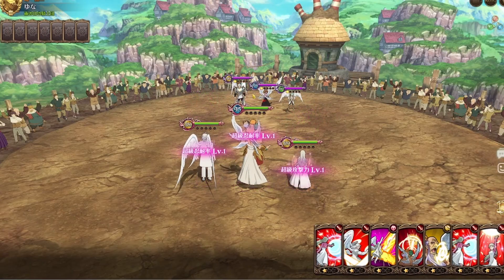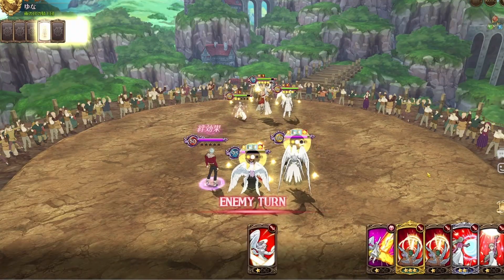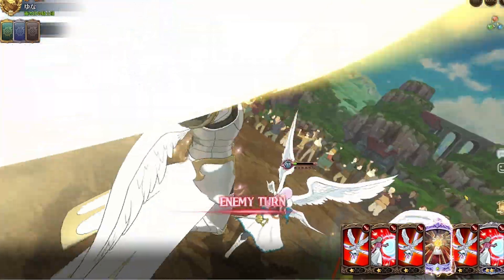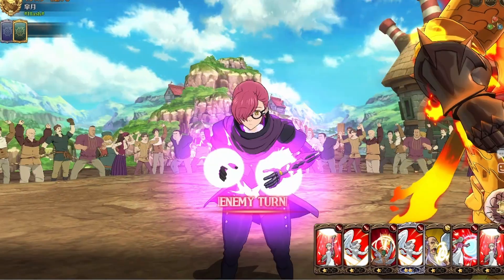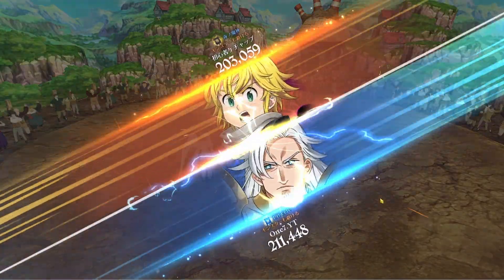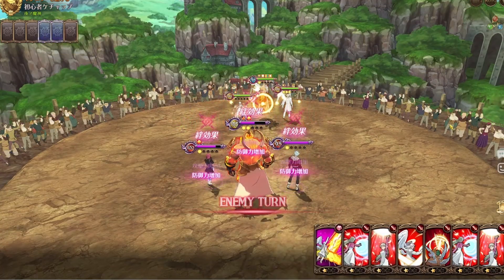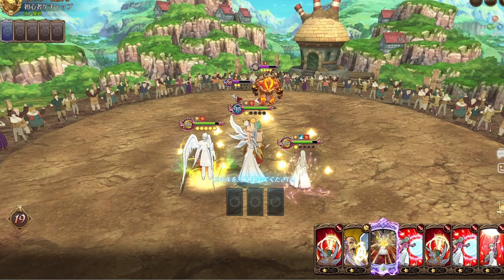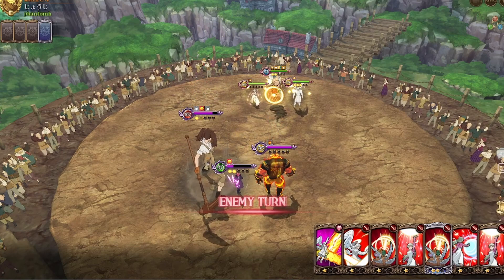MAEL WITH BLUE THARMIEL IS SO UNDERRATED IN PVP - Seven Deadly Sins: Grand Cross